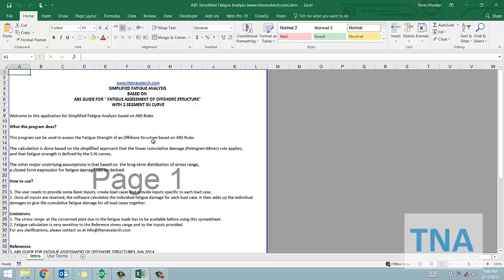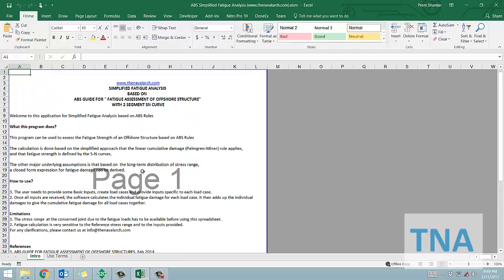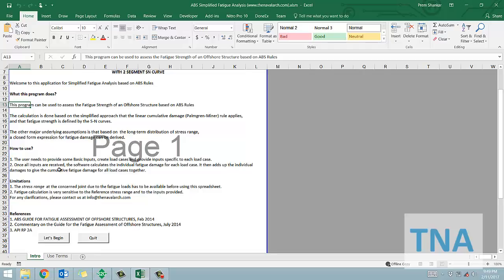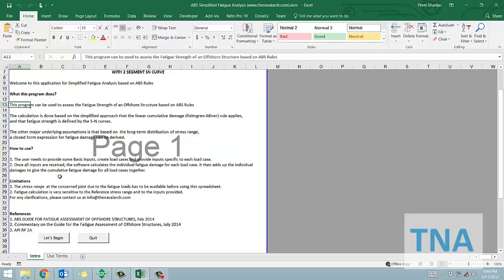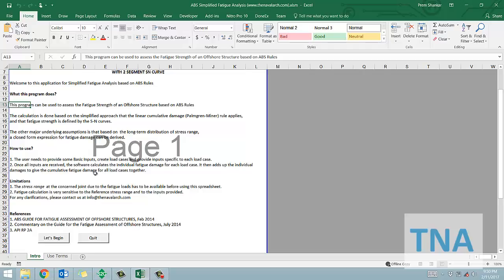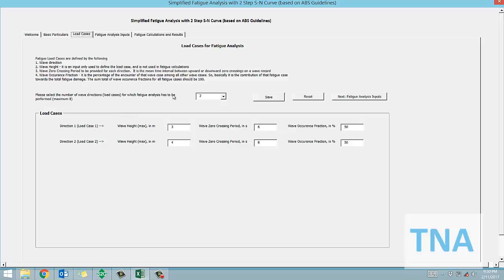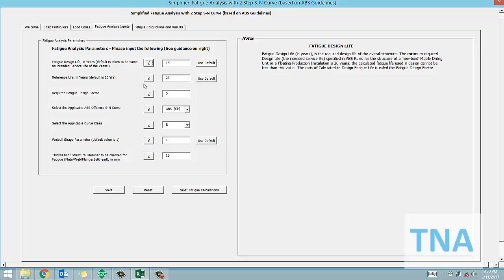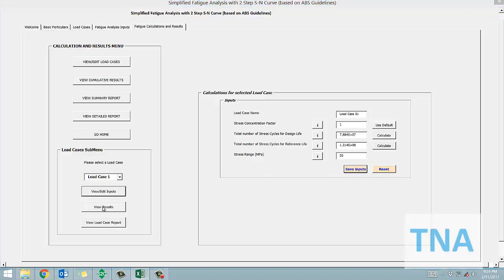ABS Fatigue Analysis of Offshore Structures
This program can be used to assess the Fatigue Strength of an Offshore Structure based on ABS GUIDE FOR " FATIGUE ASSESSMENT OF OFFSHORE STRUCTURE"  with 2 -segment S-N Curve